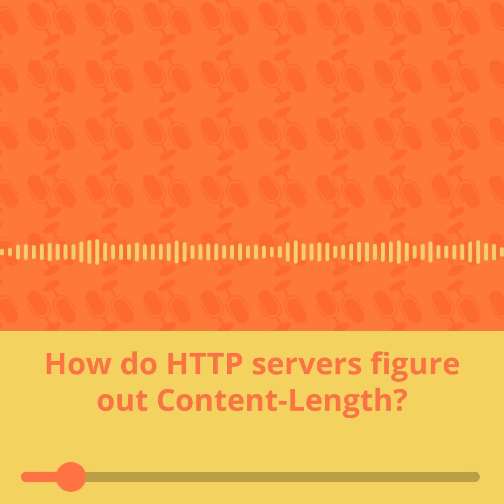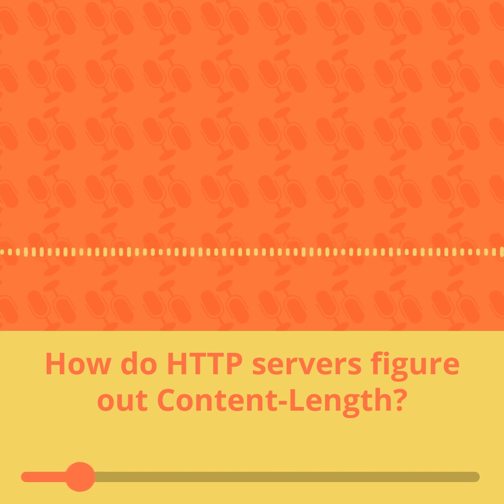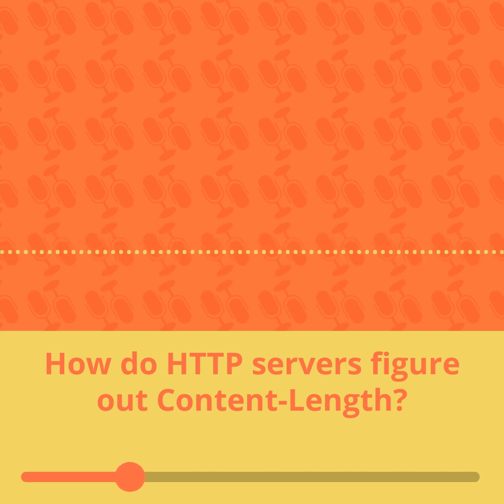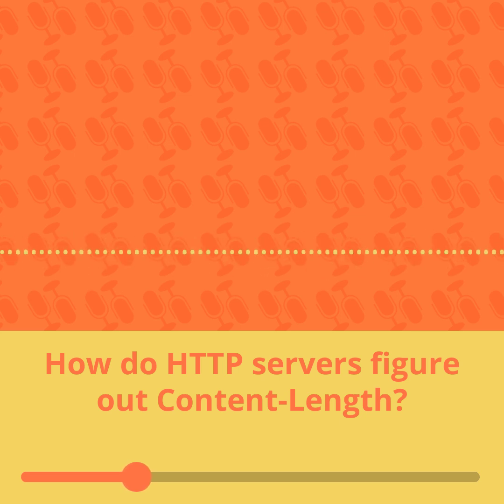How do HTTP servers ﬁgure out Content Length?